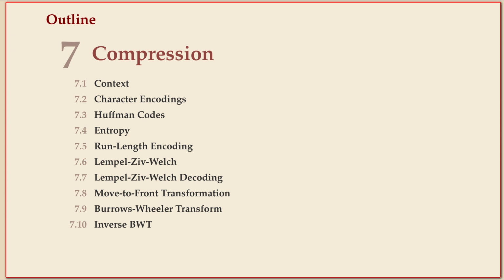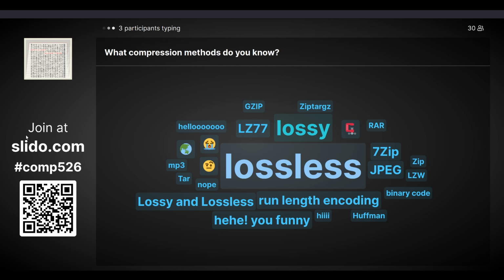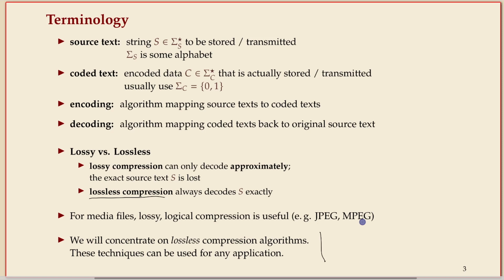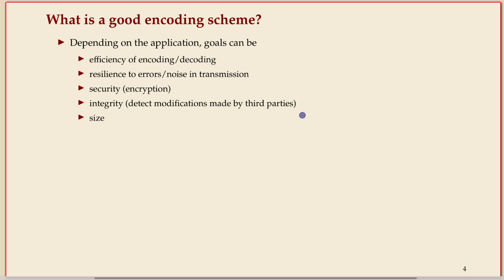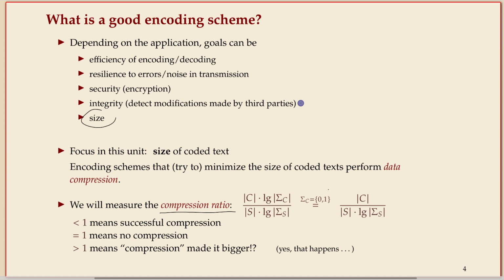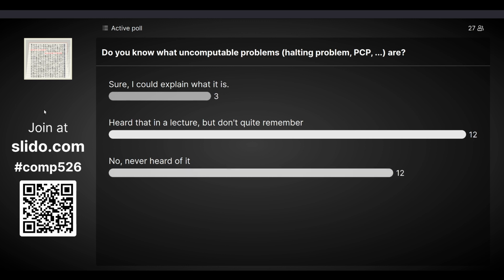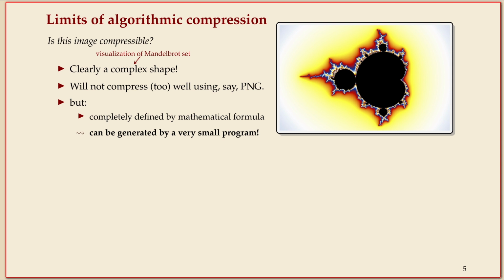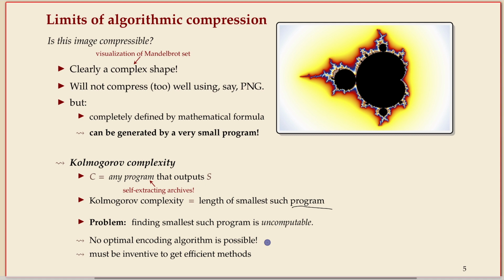COMP526 (Fall 2022) 7-1 §7.1 Compression context, terminology, fundamental limits